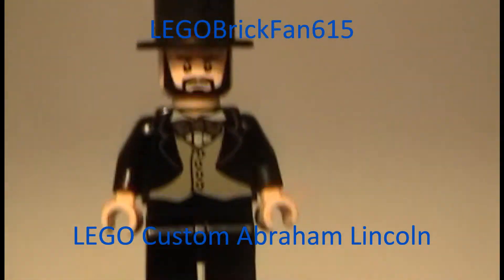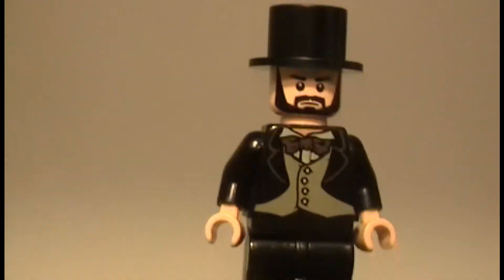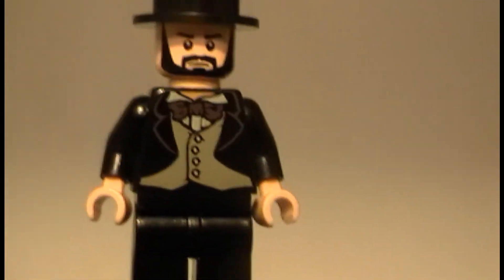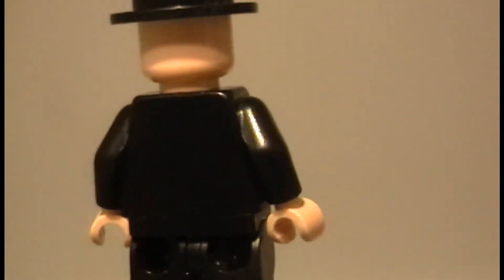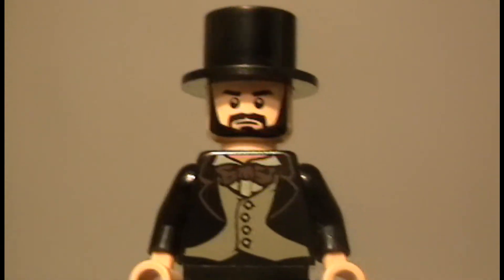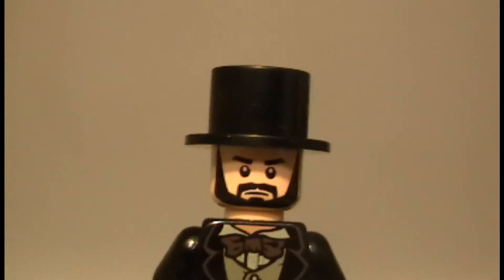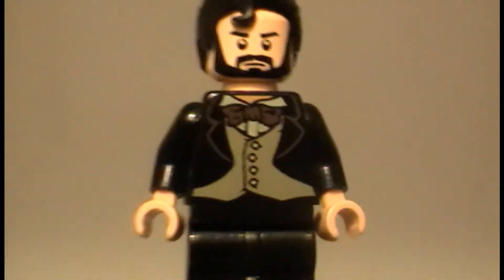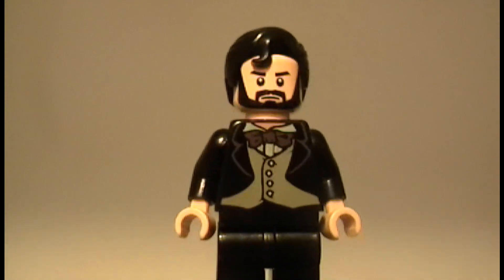LEGO Custom Abraham Lincoln Minifigure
I review my custom minifigure of Abraham Lincoln.